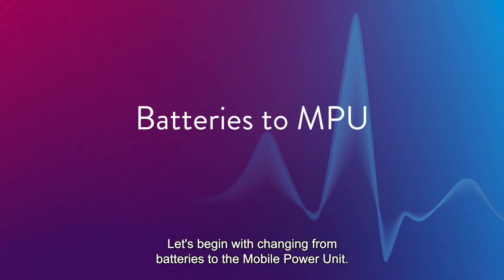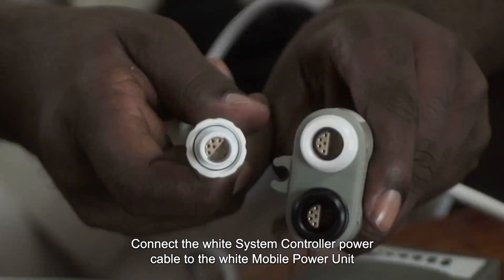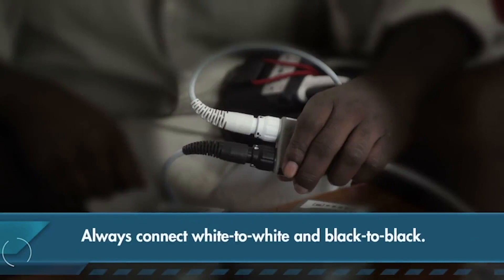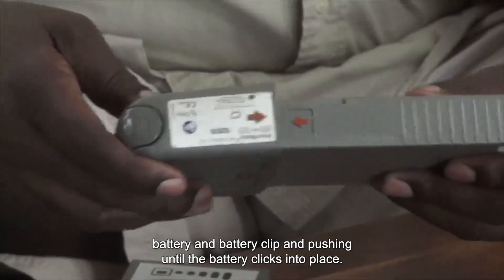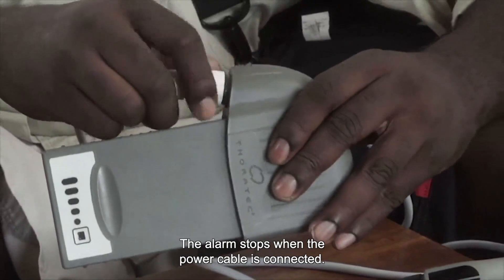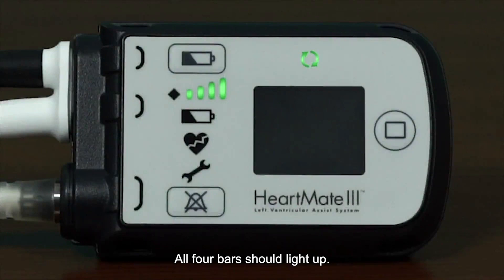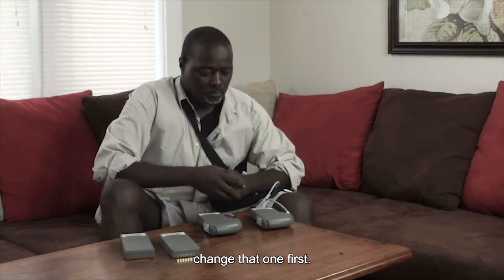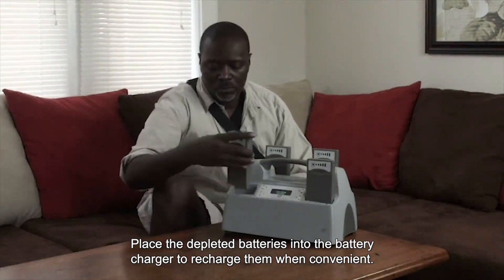Changing Power Sources